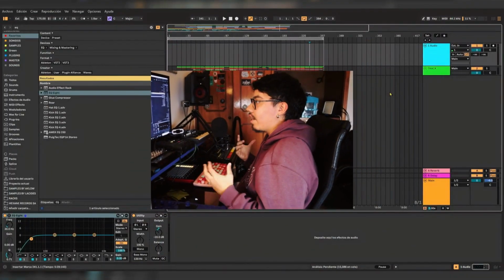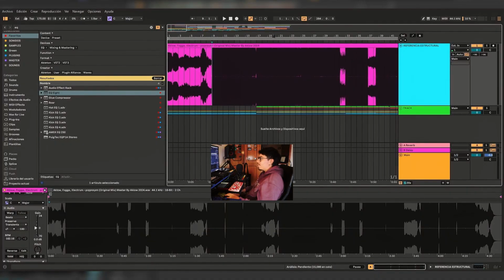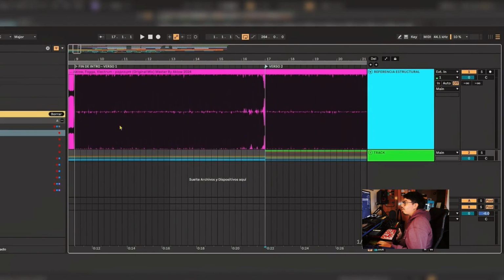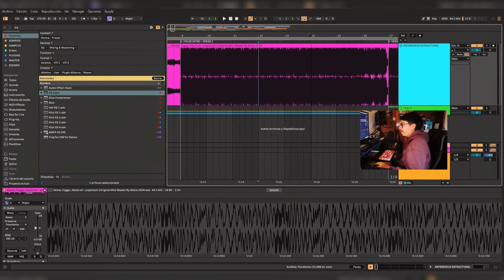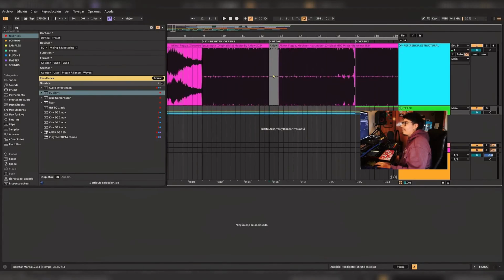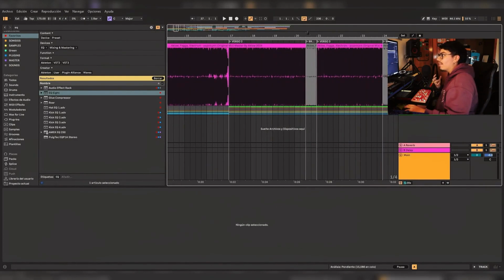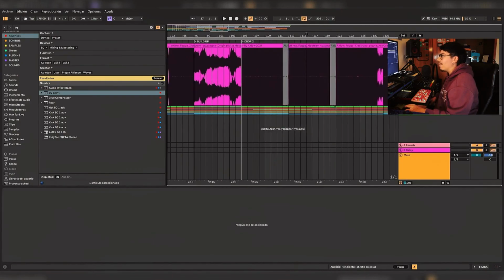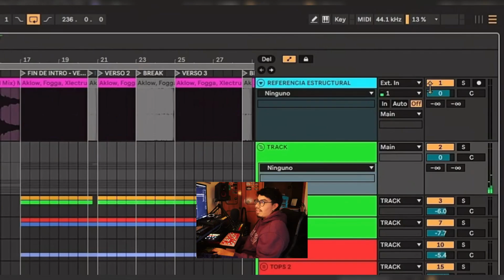FINISH YOUR TRACKS FASTER ⚡ A Real Workflow for Music Producers (Ableton & Techno)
👉 Do you start countless projects but struggle to finish them? In this video, I show you a practical workflow to finish your tracks faster and make better production decisions in Ableton Live.

In this tutorial, I share the workflow and mindset I use to avoid getting stuck in endless loops and actually finish my tracks.

You'll learn how to simplify your production process, make better decisions and build a stronger groove without overcomplicating your projects.

These techniques can be applied to Techno, Hard Techno, Industrial Techno and electronic music in general.

If you constantly start new projects but rarely finish them, this video is for you.

📦 Industrial Techno Sample Pack — HEXANE RECORDS

AKLOW — Industrial & Hard Techno DJ/Producer
Sound Design | Ableton Live | Music Production